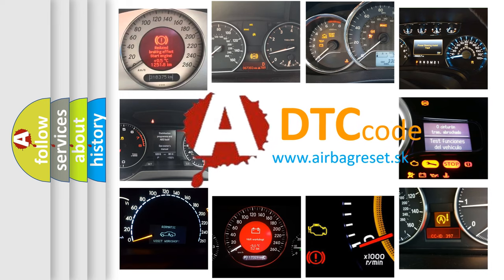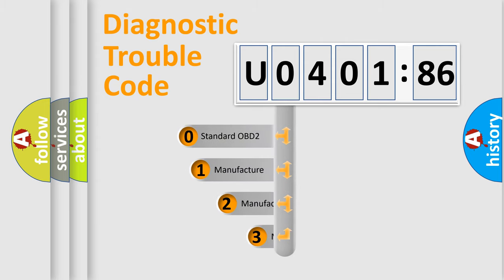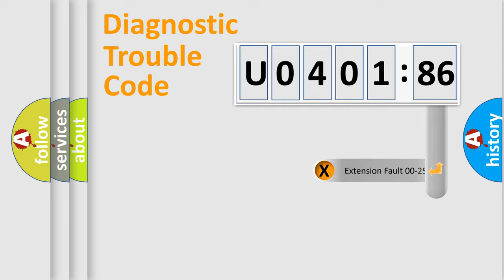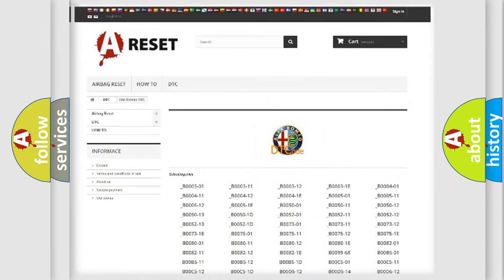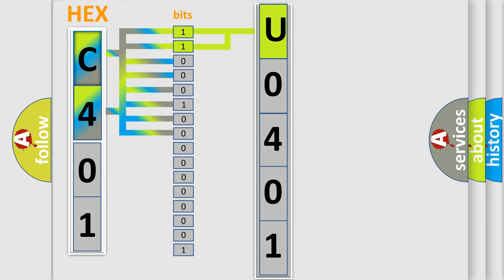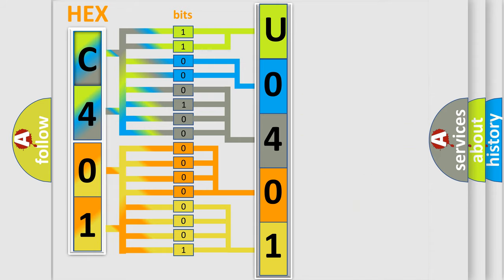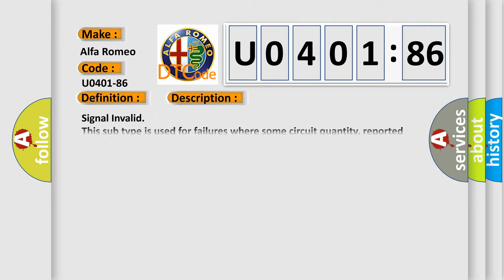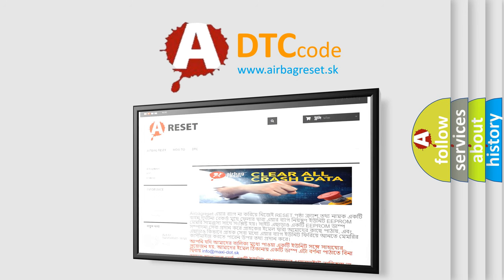DTC Alfa-Romeo U0401-86 Short Explanation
Contents:
0:21 Basic DTC analysis according to OBD2 protocol standard.
1:48 Insight into programming
2:58 A diagnostically understandable description of the Diagnostic Trouble Code
3:05 Basic error definition

Make:
Alfa Romeo
Code:
U0401-86
Definition:
Invalid Data Received From Ecm or Pcm - Signal Invalid
Failure Type:
Signal Invalid